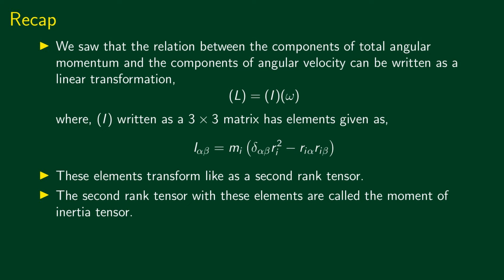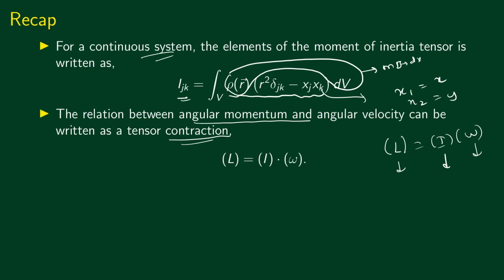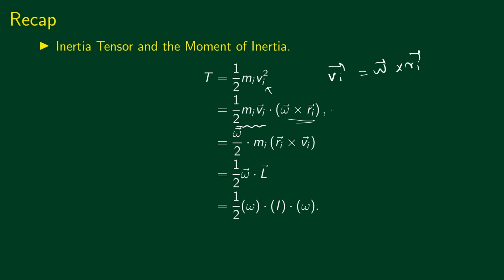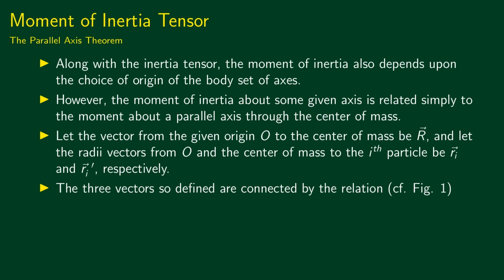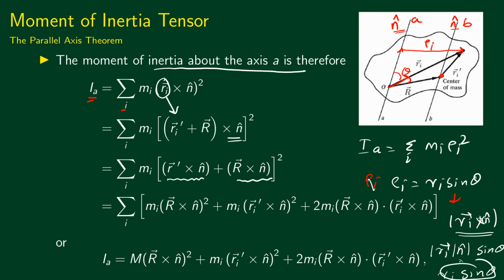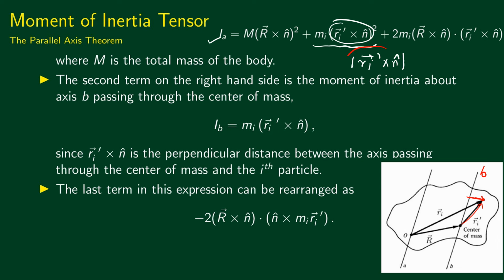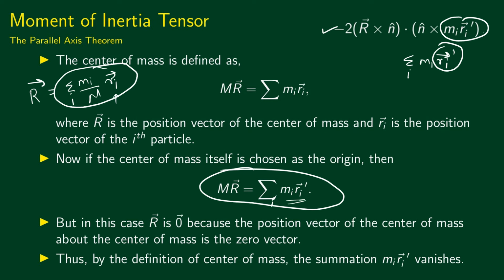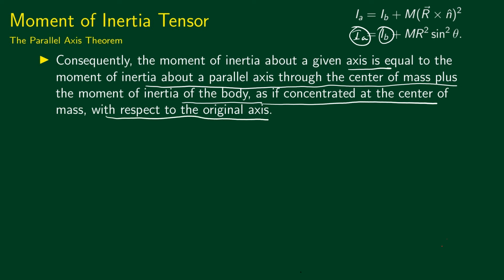Rigid Body Motion: Parallel axis theorem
Rigid Body Motion: Parallel axis theorem, MSc classical mechanics.